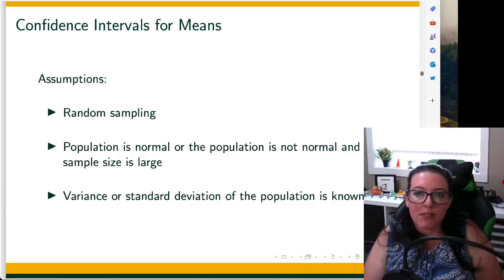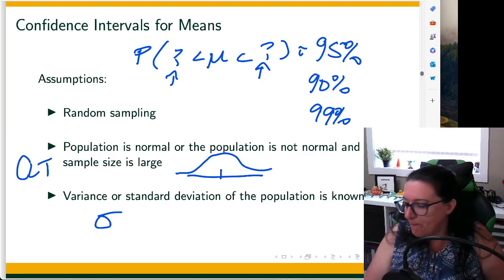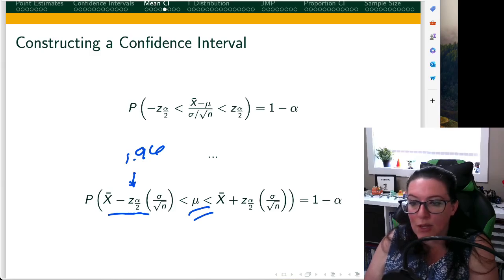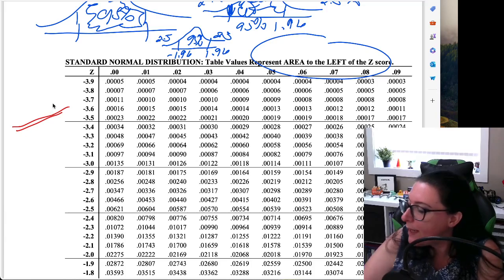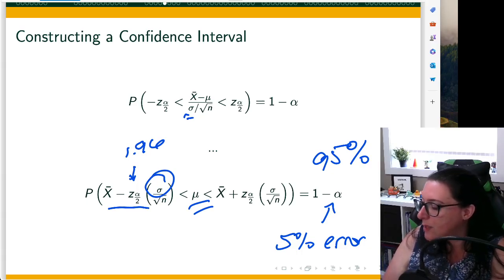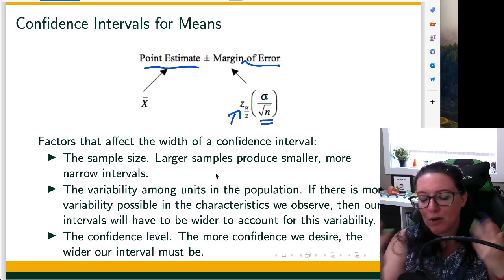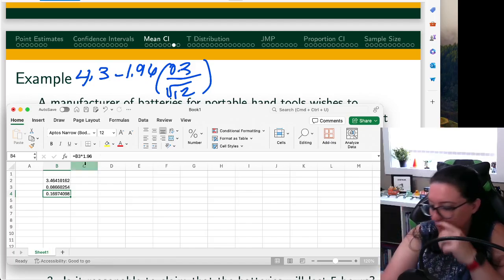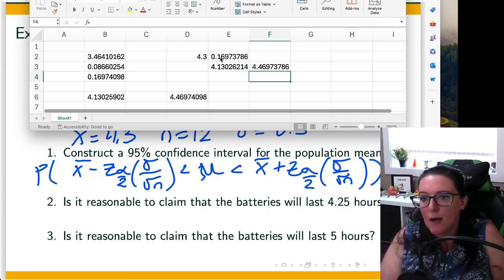Confidence Intervals for the Mean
Creating confidence intervals for the population mean when the standard deviation of the population is known. Includes creation of confidence intervals using a normal distribution table and in Excel.